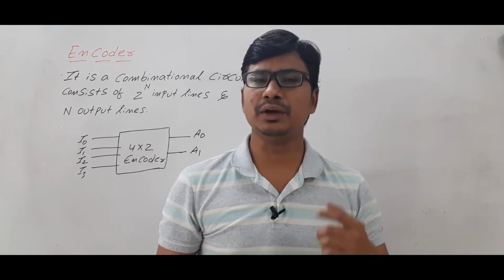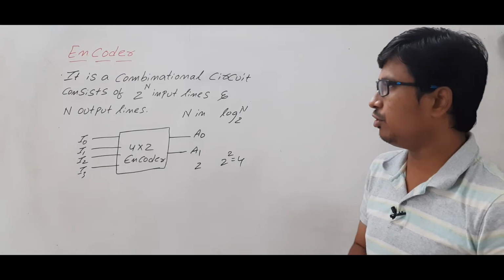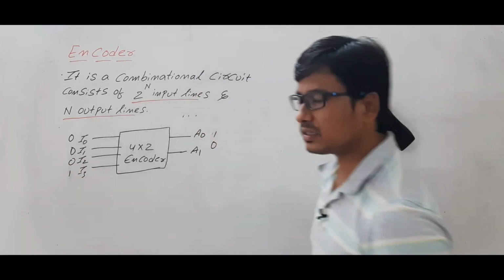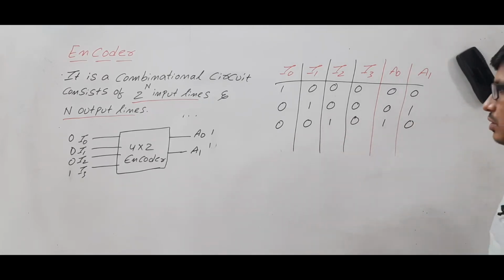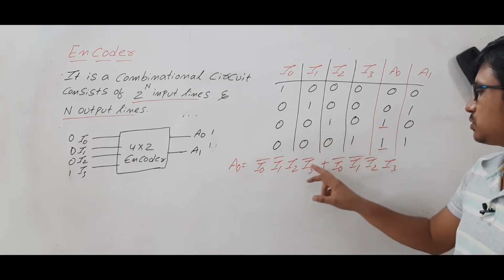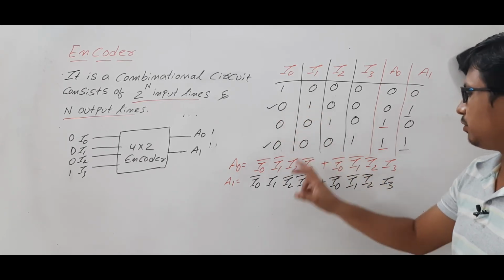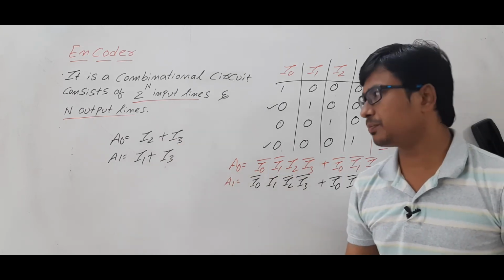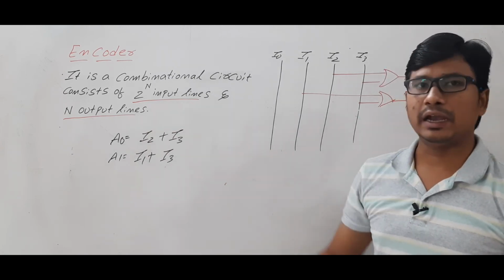L 58: ENCODER | HOW TO DESIGN AN ENCODER | GATE CSE LECTURES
In this video, I have discussed what is an encoder and its applications.
Introduction 00:00
What is an encoder 0:49
Truth table on encoder 2:26
Combinational circuit for encoder 6:18